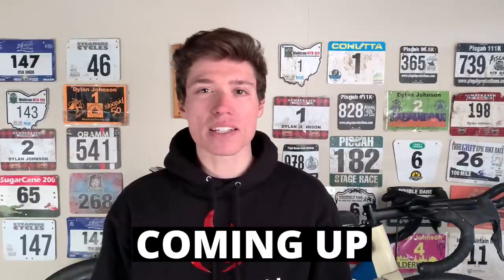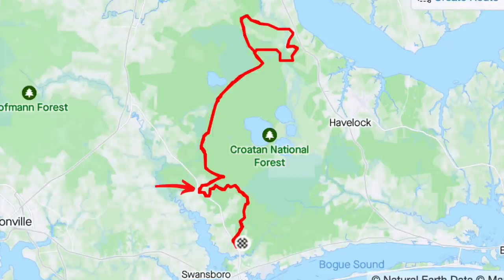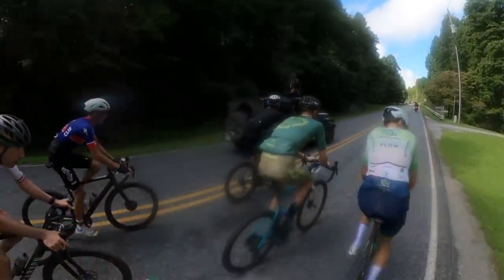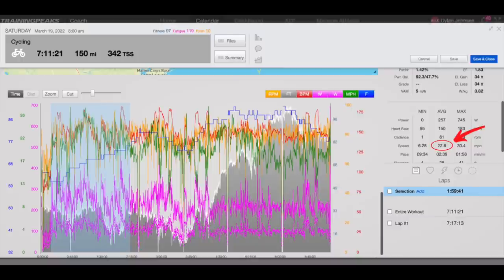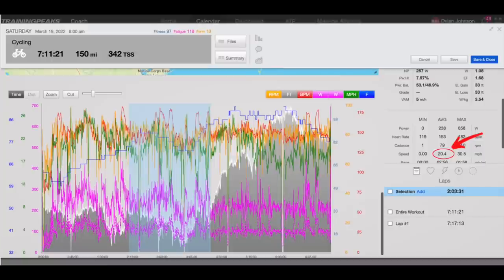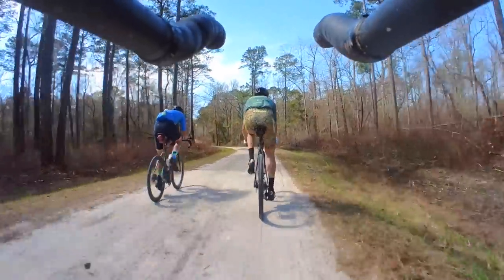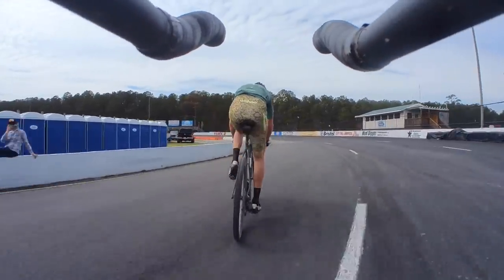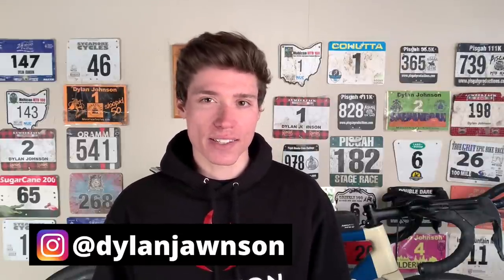Race Tactics and Power Analysis from a 150 Mile Gravel Race. Croatan Buck Fifty Race Report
The Croatan Buck Fifty is a 150 mile gravel race on the coast of North Carolina featuring potholes, mud, single track, and plenty of wind. This is how the race played out.

Photos and video by
Bruce Buckley, IG: @bruce_buckley
Brett Rothmeyer, IG: @brettrothmeyer
Danny Awang, IG: @danny.awang

Facebook: Dylan Johnson Cycling Coach